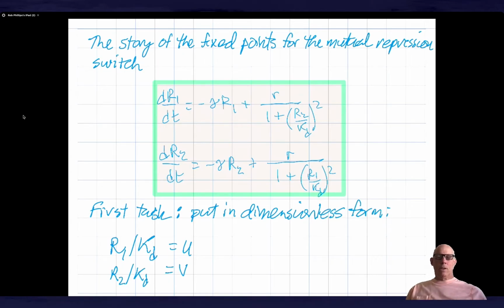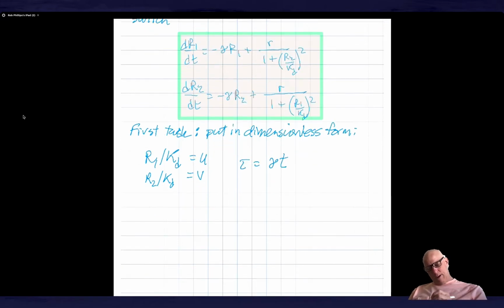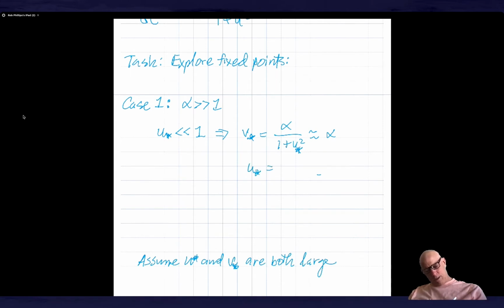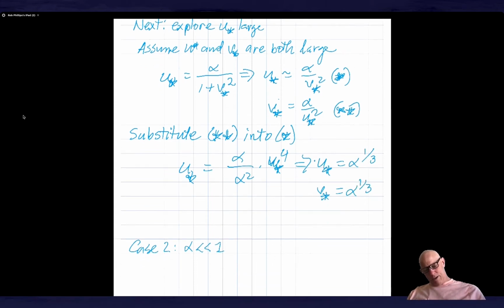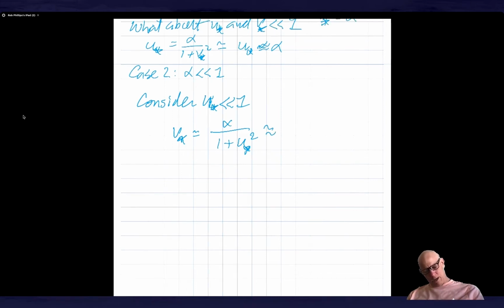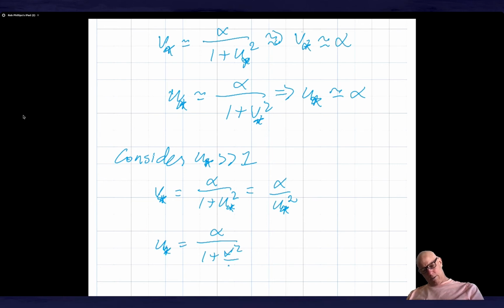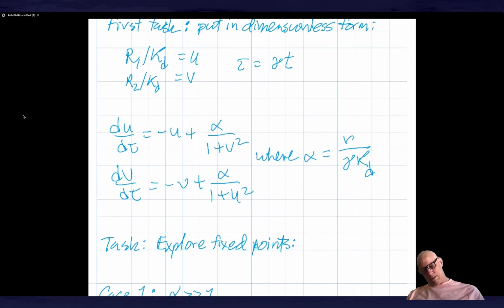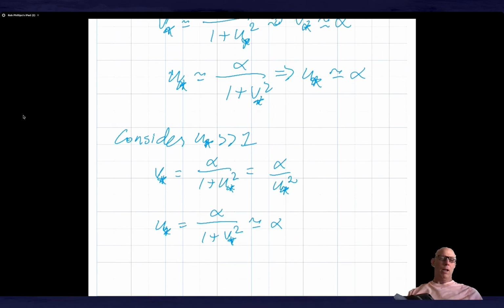Mutual repression switch: Fixed points